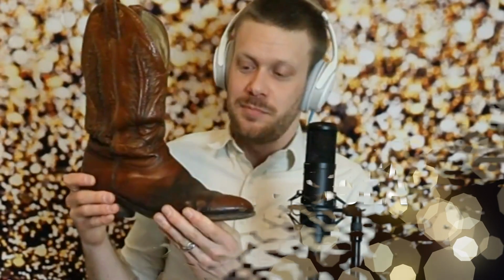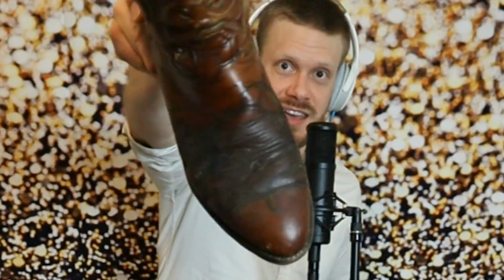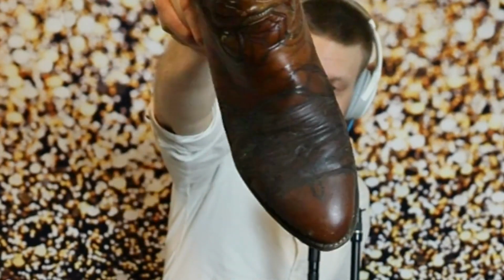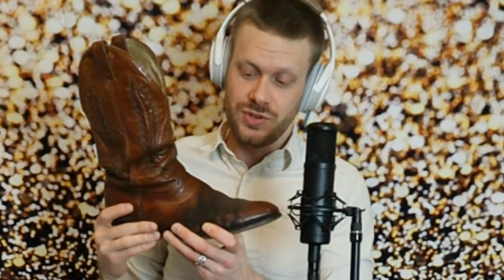What to Know About Dress Cowboy Boots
Dress cowboy boots are awesome to have in any collection. Here are somethings to know about them!

Enter to win a pair of dress cowboy boots in a giveaway I'm doing at this video

Contents:
00:00 - Intro
00:38 - Why dress cowboy boots are a good idea
01:52 - The black dress cowboy boot
02:33 - The exotic dress cowboy boot
03:12 - Dress cowboy boot toe shapes
03:35 - The black cherry dress boot
04:07 - Dress cowboy boots are for formal occasions
05:16 - Caring for dress cowboy boots
06:20 - Outro
06:51 - Song and endscreen

Did you like this content?